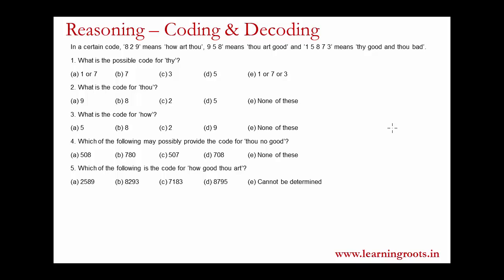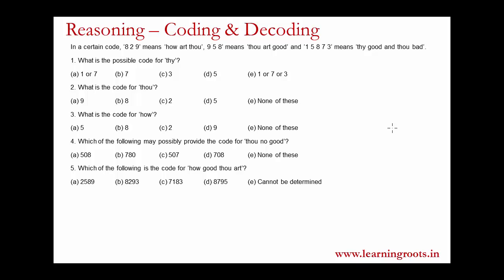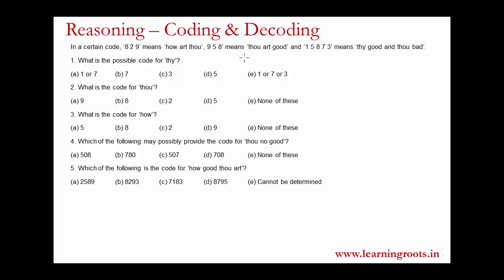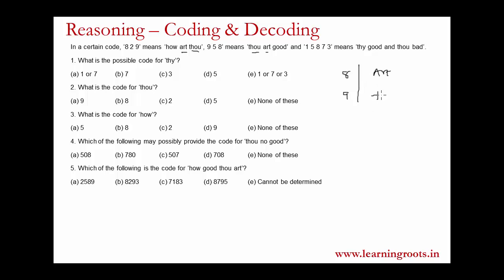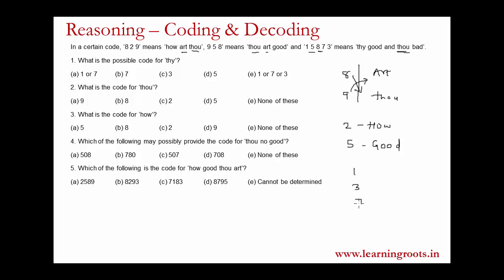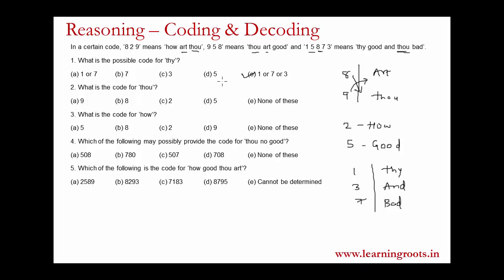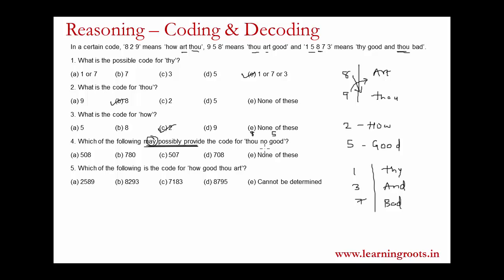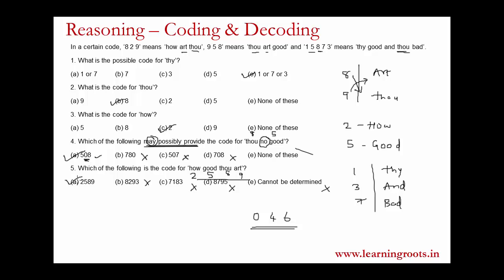How to crack coding and decoding questions for MBA CET, Bank PO, Clerical, CAT aspirants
Coding-decoding is a common question type that appears in aptitude tests. In this video, we explain to you the question types and the shortcuts you can use to solve these questions with 100% accuracy.